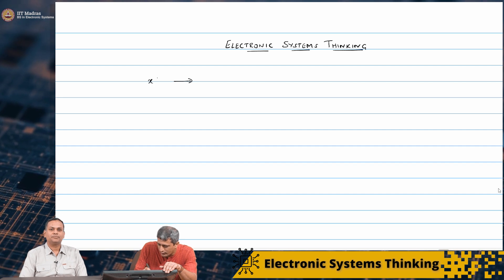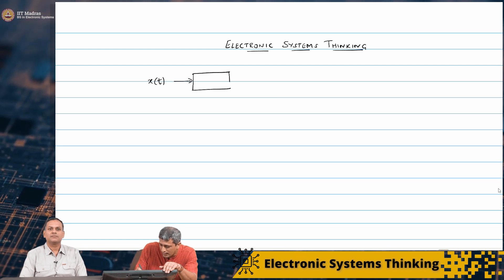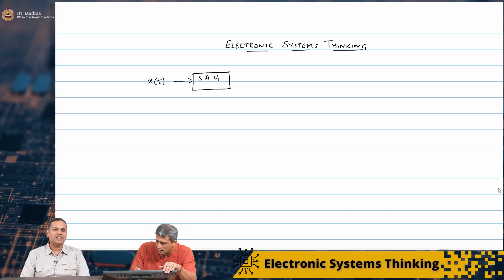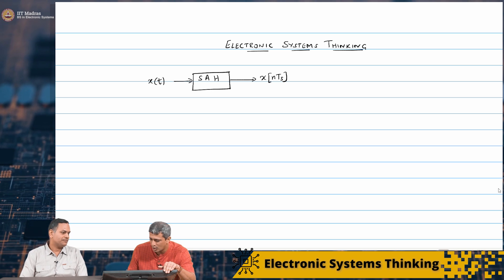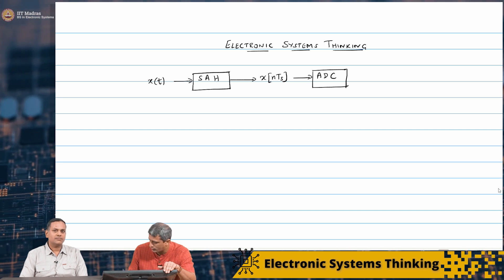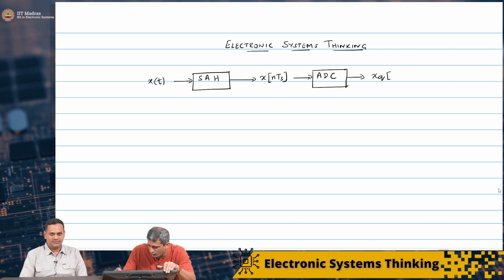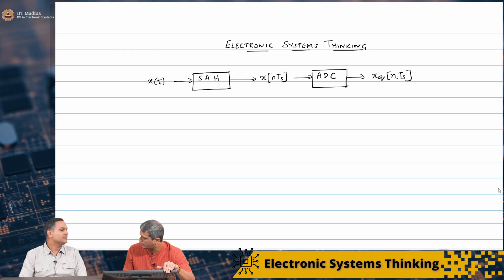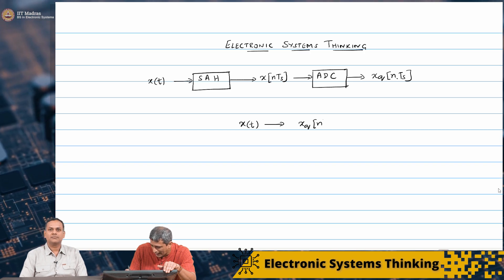W10_L2_Binary Number System